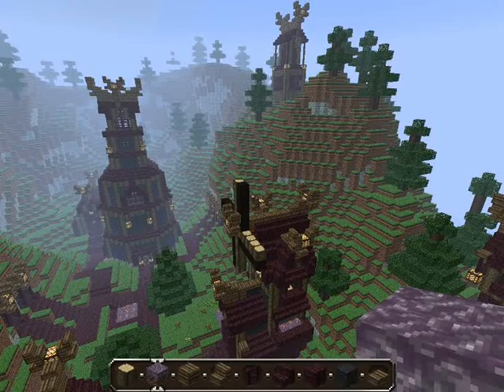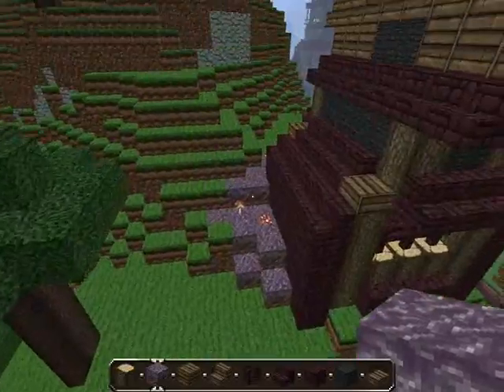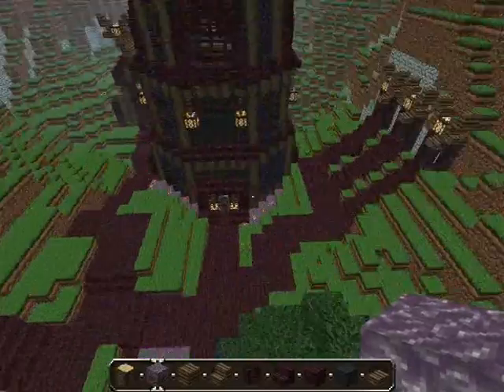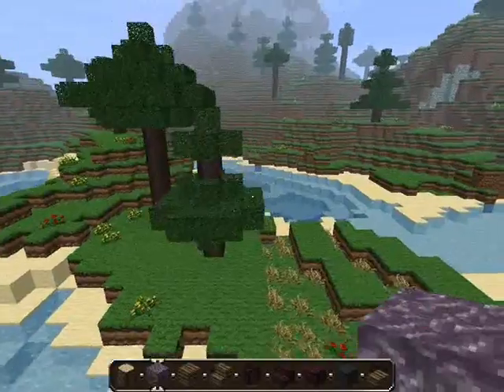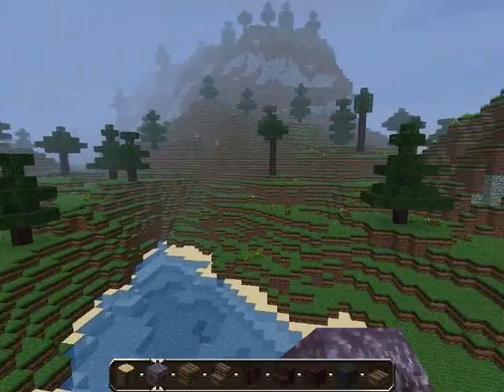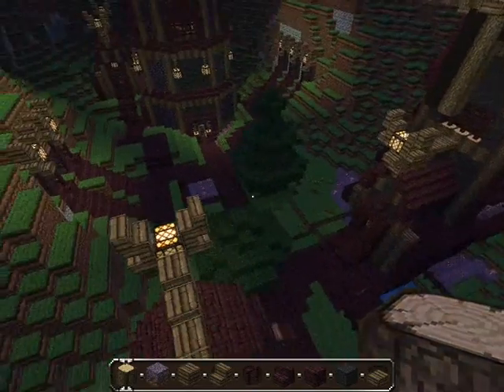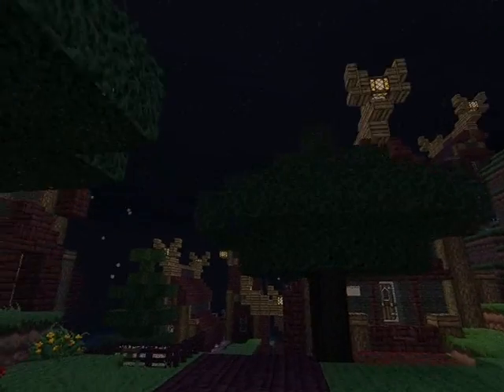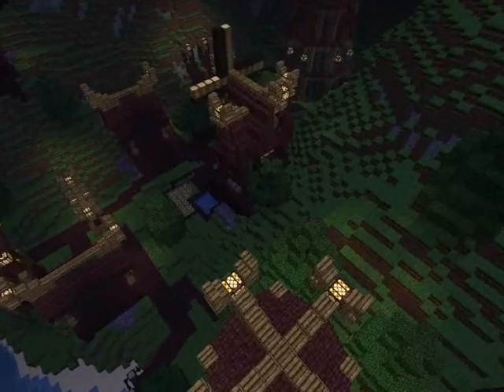Let´s build: Dark elven finished town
So this is how it´s going to stay for a while =)